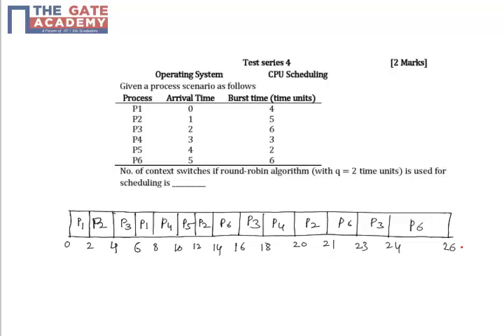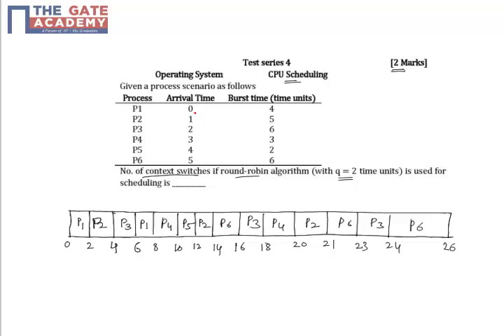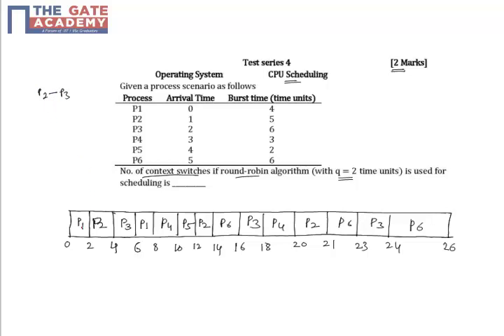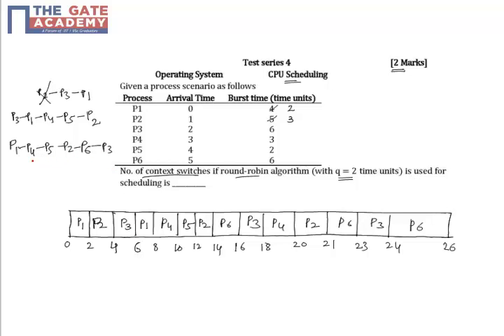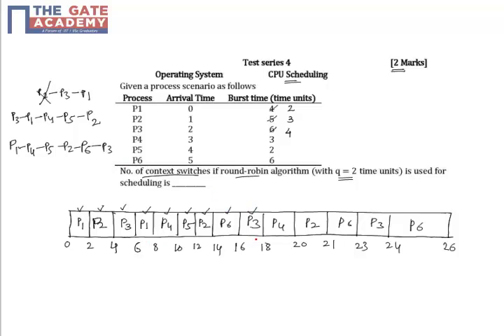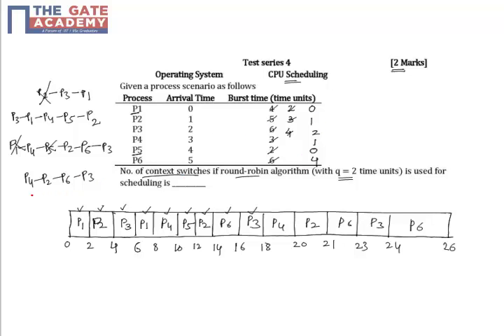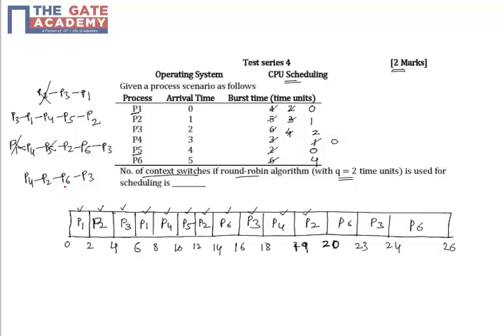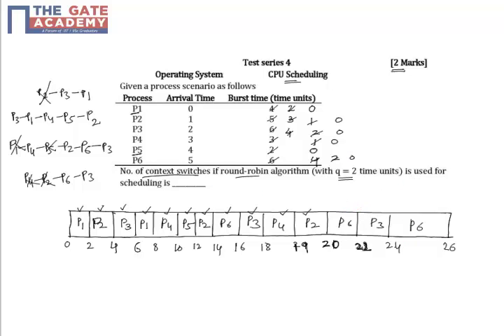GATE 15 CS TS 4 Q No 31